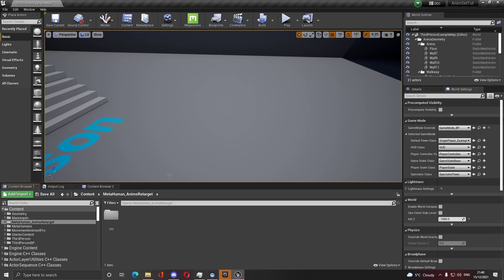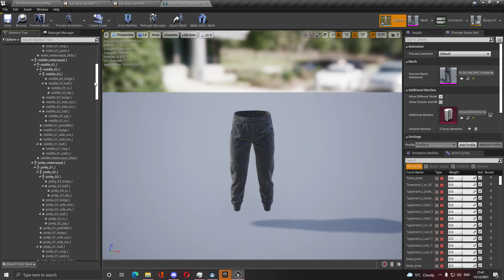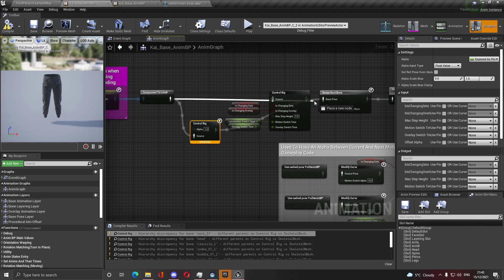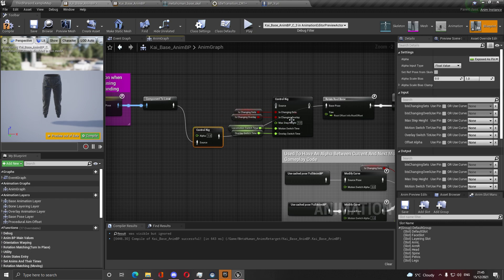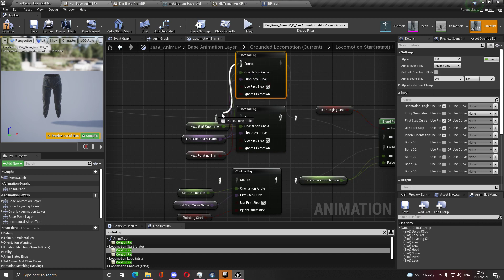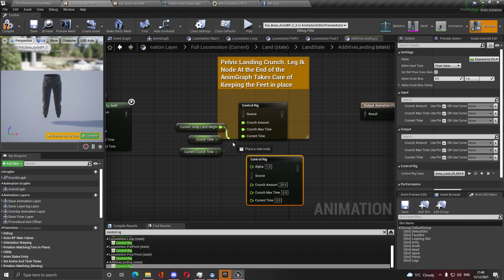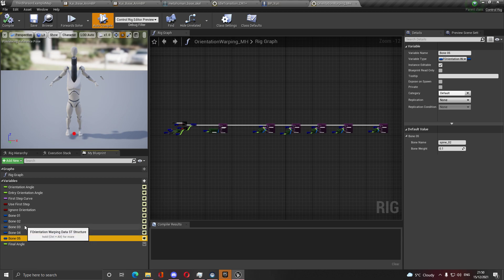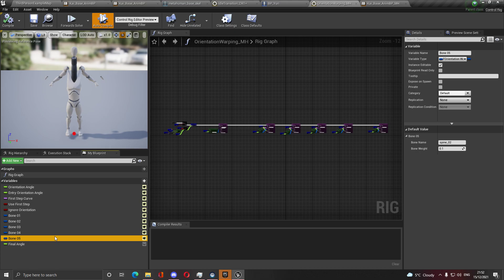Retargeting Kai Locomotion System Animation Blueprint To A Metahuman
given the Massive control rig bug this process is more than i designed it to be. These are all the steps you need to retarget the animation blueprint, all is left is retargeting the animations (Setting them up if they are not already set up - Watch this if you want to get a better idea how if you are unfamiliar ) then filling up a data asset with retargeted animations.